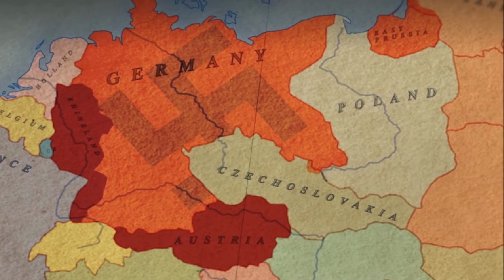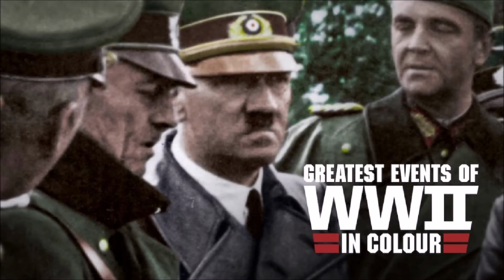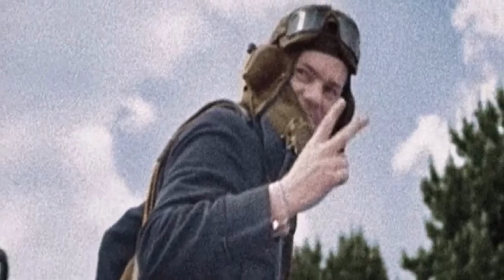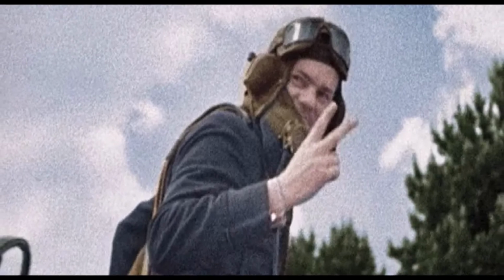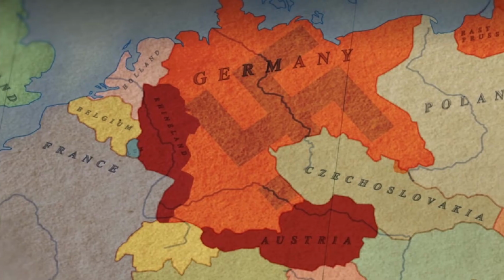GREATEST EVENTS OF WWII IN COLOUR | EPISODE 1 | BLITZKRIEG | REVIEW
We begin a brand-new series here on FOG Entertainment as we look at the Greatest Events of WWII in live and living colour, starting with the build-up and beginning of World War 2!